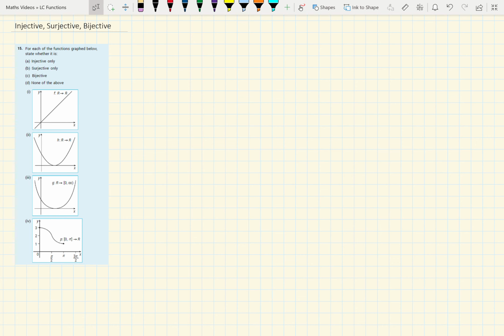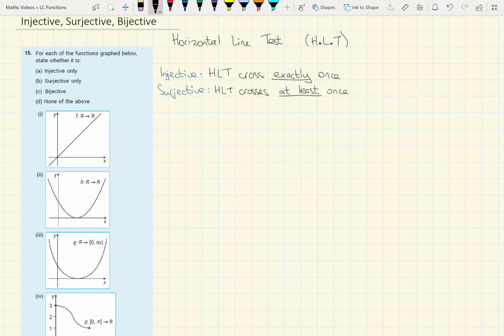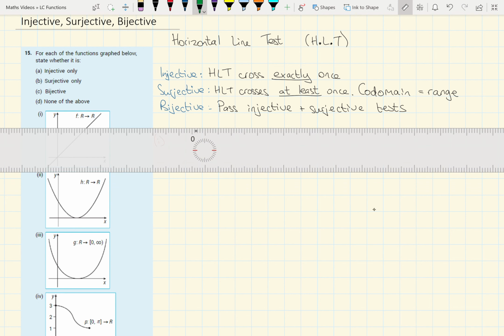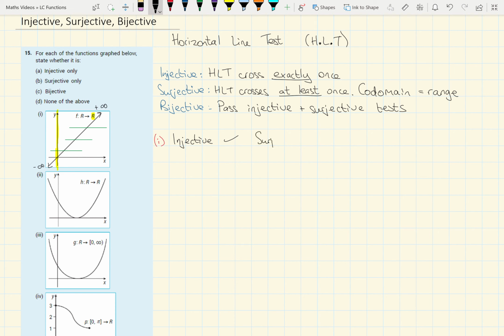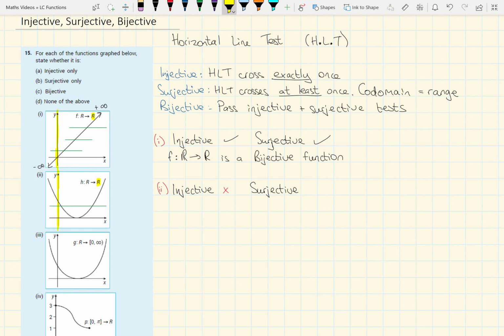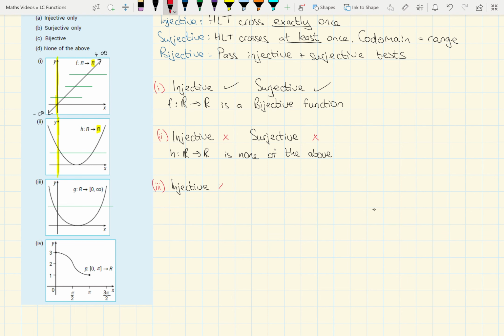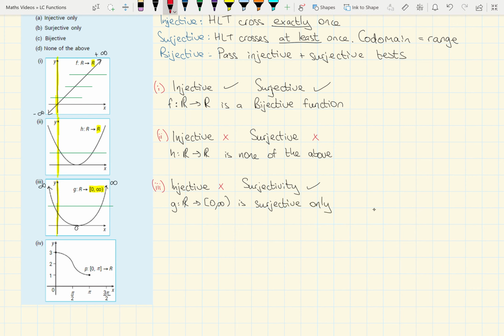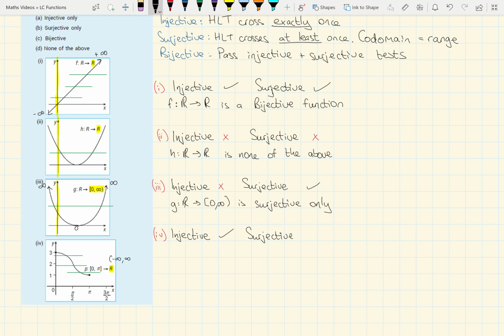LC HL Maths Functions - Injective, Surjective, Bijective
This video looks at the methods involved in testing for Injective, Surjective and Bijective Functions